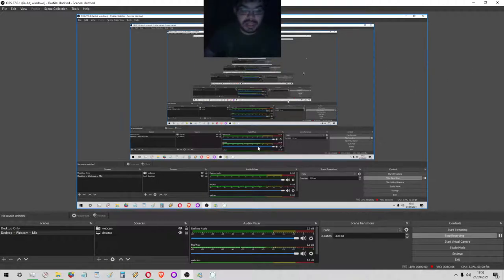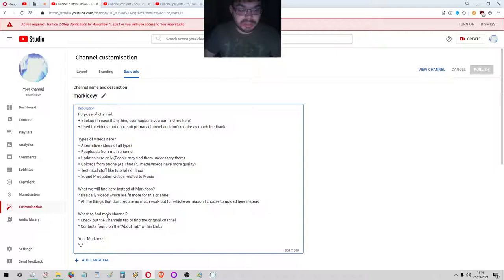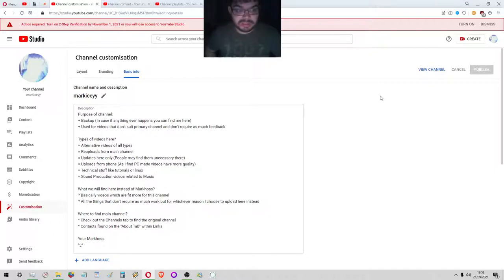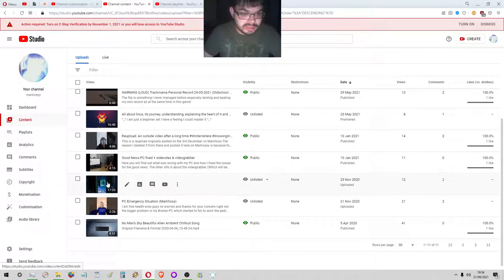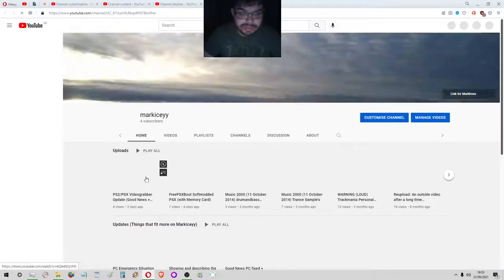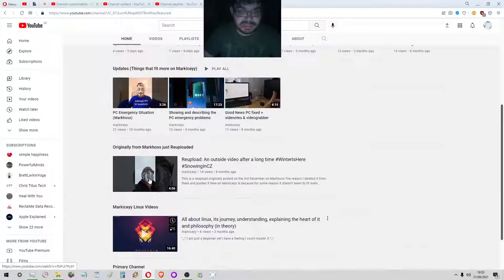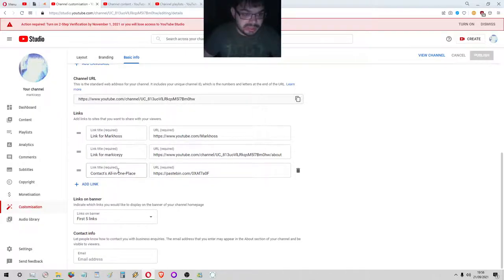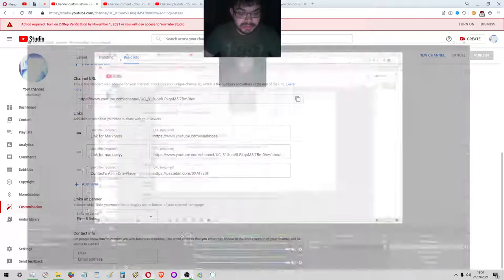Markiceyy Backup Channel (What is it for?)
A very important channel and video about it
If you want alternative videos that maybe be more frequent check this out.;-)

Purpose of channel:
+ Backup (In case if anything ever happens you can find me here)
+ Used for videos that don't suit the primary channel and don't require as much feedback

Types of videos here?
= Alternative videos of all types
= Reuploads from main channel
= Updates here only (People may find them unecessary there)
= Uploads from phone (As I find PC made videos have more quality)
= Technical stuff like tutorials or linux
= Sound Production videos related to Creating Music

What we will find here instead of Markhoss?
? Basically videos which are fit more for this channel
? All the things that don't require as much work but for whichever reason I choose to upload here instead

Uploaded on both Markhoss and Markiceyy channels as it's important for both sides to be aware what this is about

Some people apart from facebook still don't know I have a backup channel so I must have recorded this

Since I've already made some videos there perhaps some people will join as from time to time I uploaded there regularly there as much as here